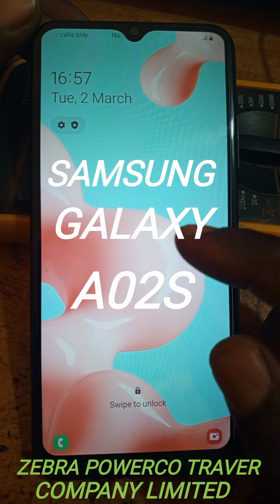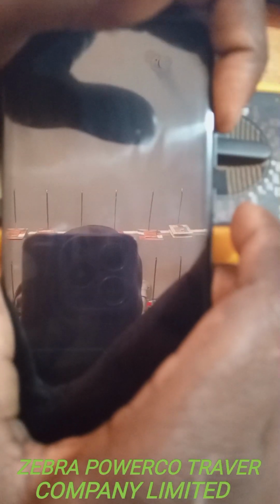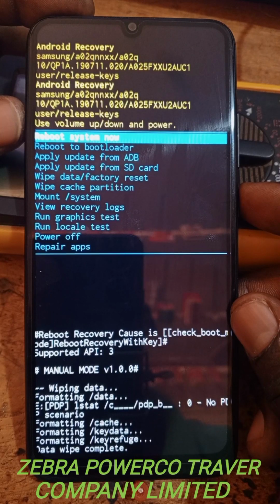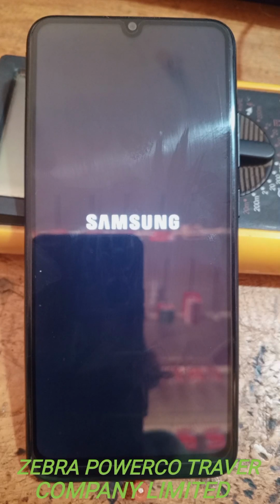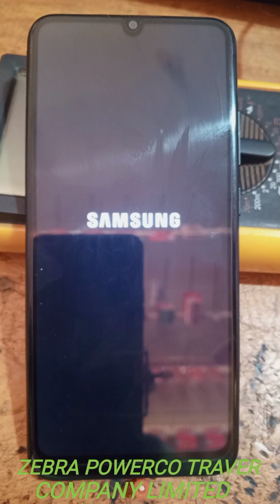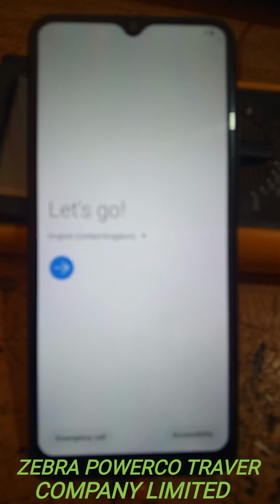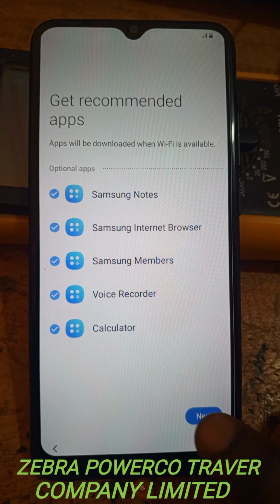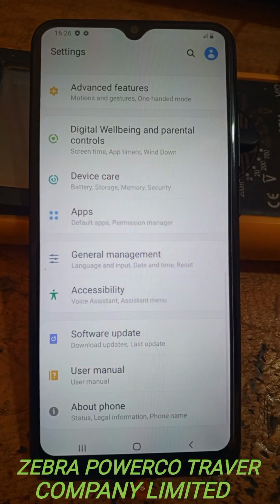HARD RESET SAMSUNG GALAXY A02S OR FACTORY RESET SAMSUNG GALAXY A02S WITHOUT PC